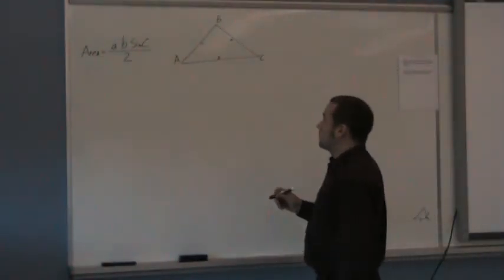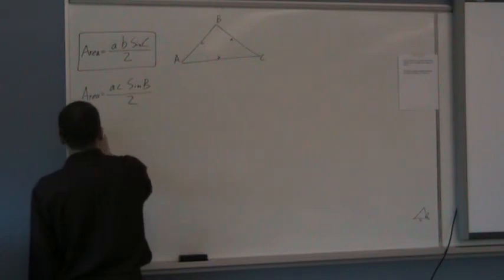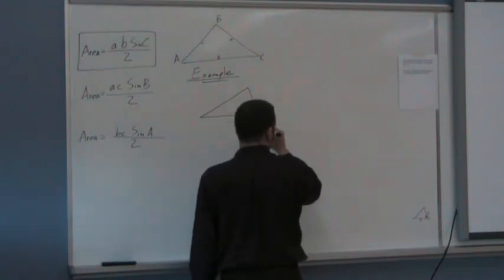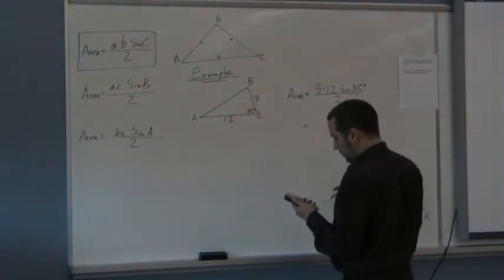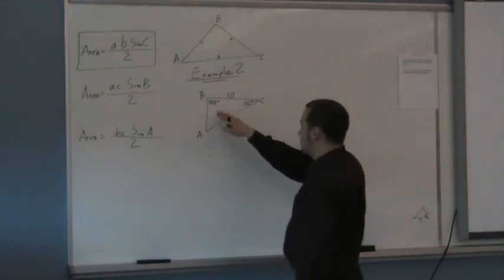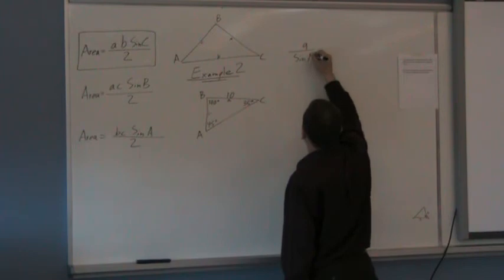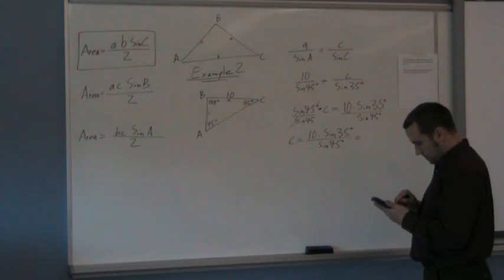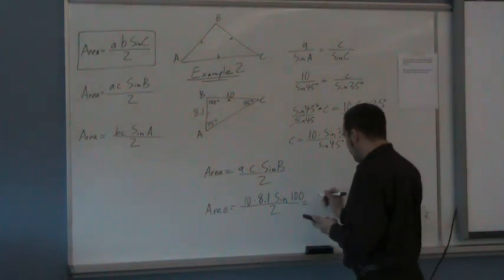Area of a Triagle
Area of a Triangle that is not a 90 degree triangle.